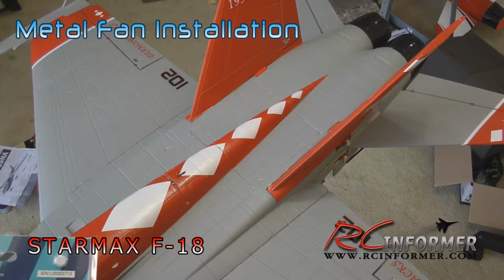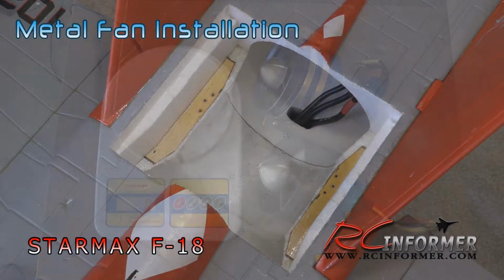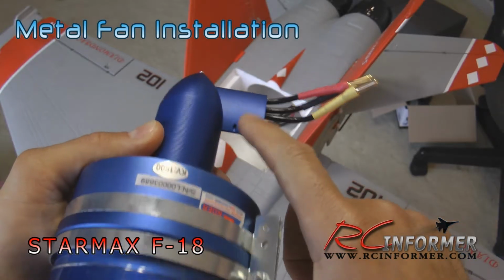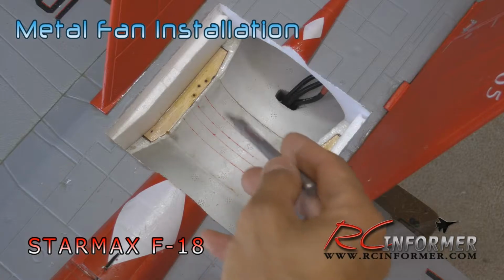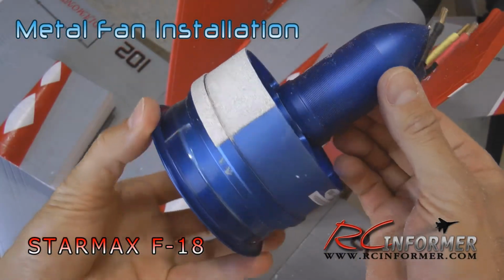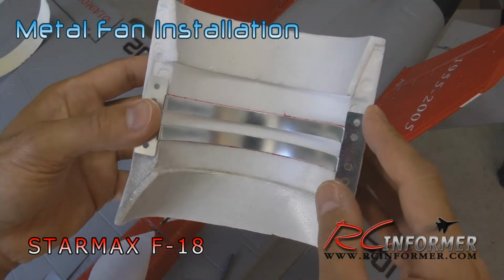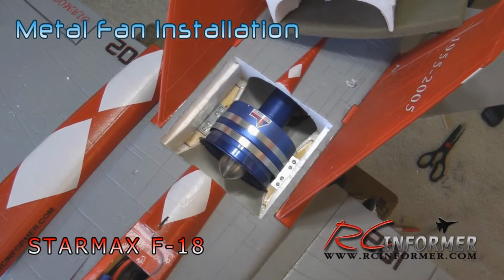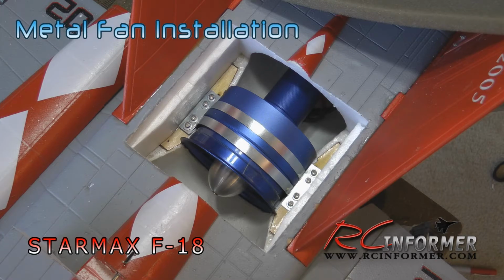Starmax F-18 Hornet 90mm Metal fan install By: RCINFORMER.COM